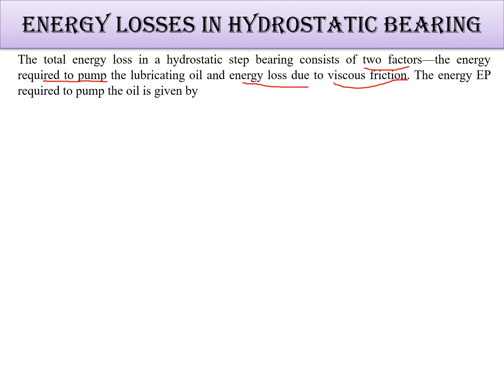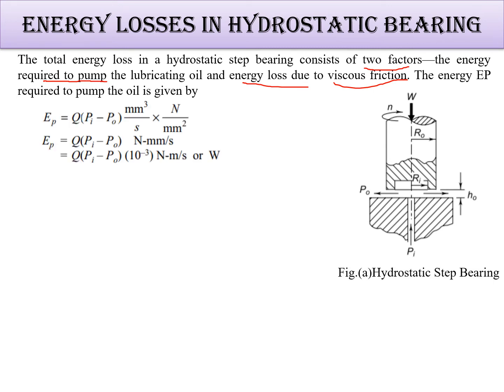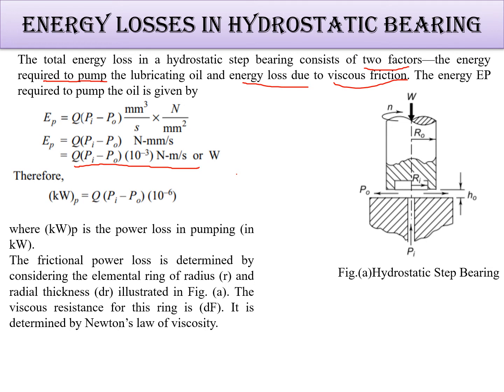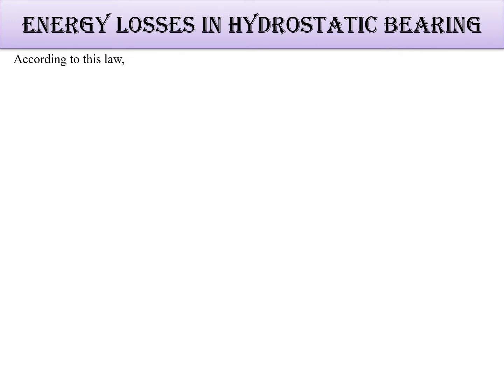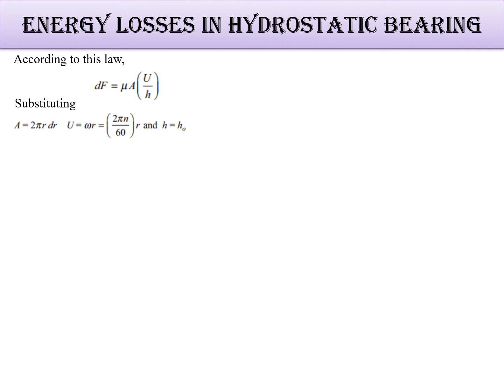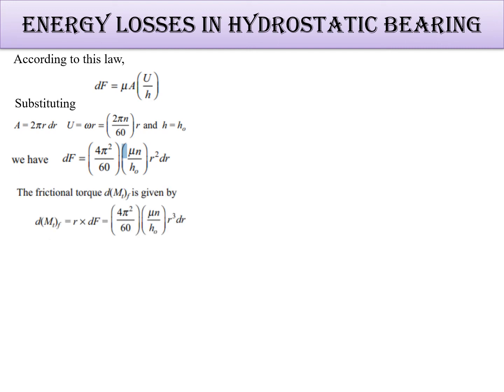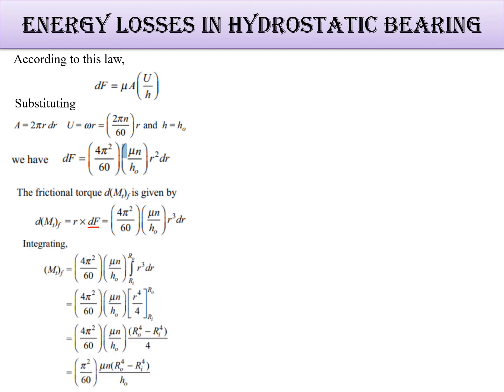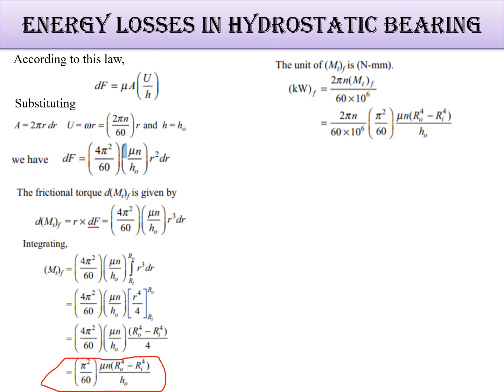22 Unit I Energy Losses in Hydrostatic Bearing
The total energy loss in a hydrostatic step bearing consists of two factors—the energy required to pump the lubricating oil and energy loss due to viscous friction.

(kW)t  = (kW)p + (kW)f